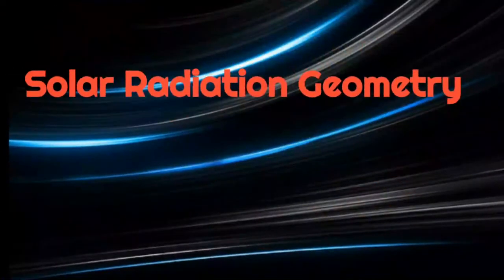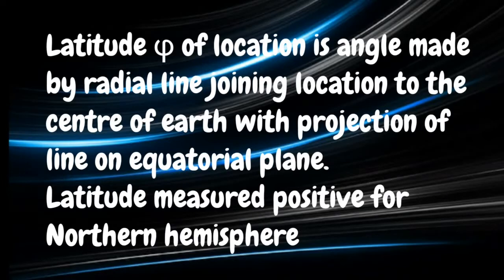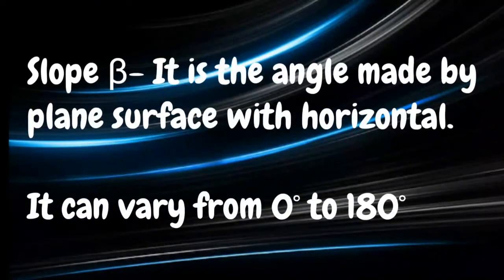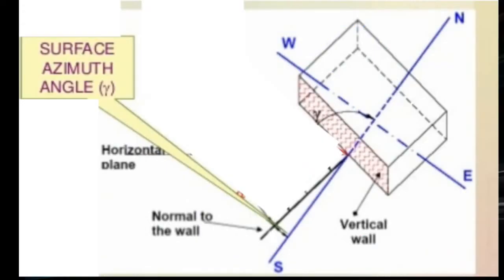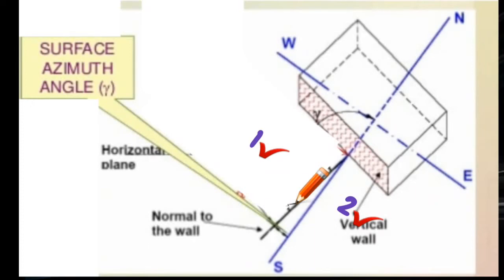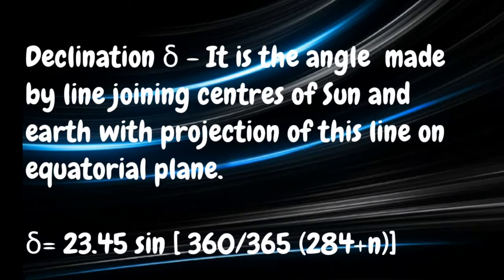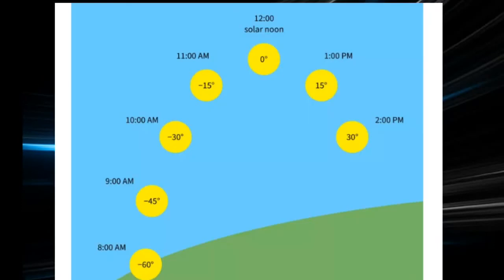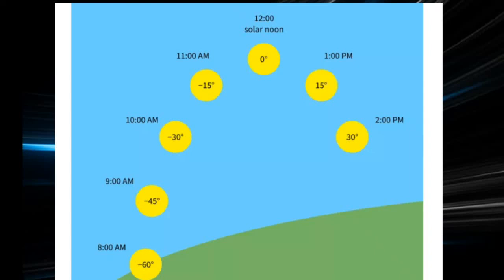Solar radiation geometry (theory)/ Renewable energy engineering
Surface Azimuth angle γ- It is the angle made in horizontal plane between the horizontal line due south and projection of normal to the surface on horizontal plane .
It can vary from -180° to +180°

Declination δ - It is the angle  made by line joining centres of Sun and earth with projection of this line on equatorial plane.

δ= 23.45 sin [ 360/365 (284+n)]

Hour angle ω- It is an angular measure of time and equivalent to 15° per hour.
  It also varies from -180°to +180°

Latitude φ of location is angle made by radial line joining location to the centre of earth with projection of line on equatorial plane.
Latitude measured positive for Northern hemisphere

Slope β- It is the angle made by plane surface with horizontal.

It can vary from 0° to 180°